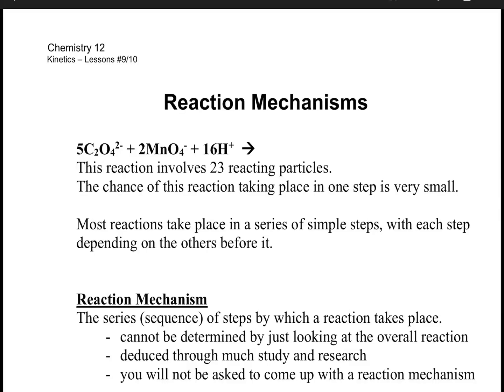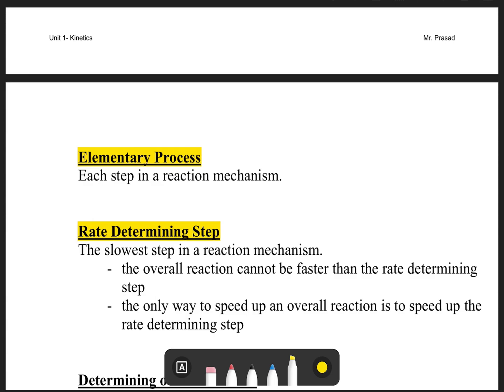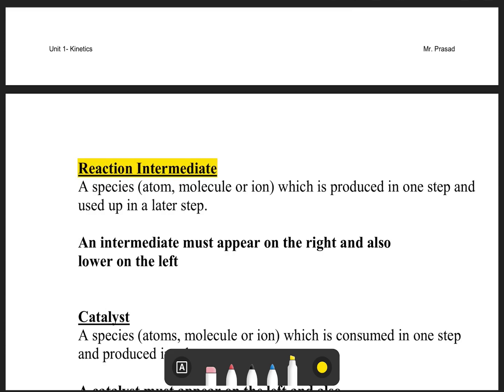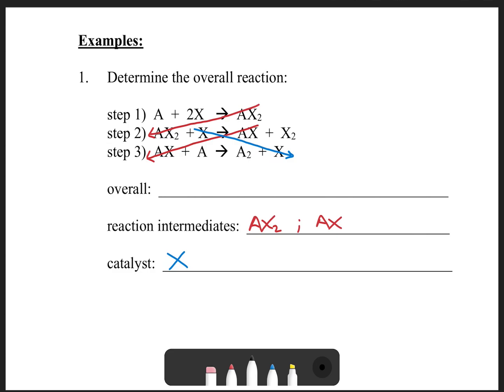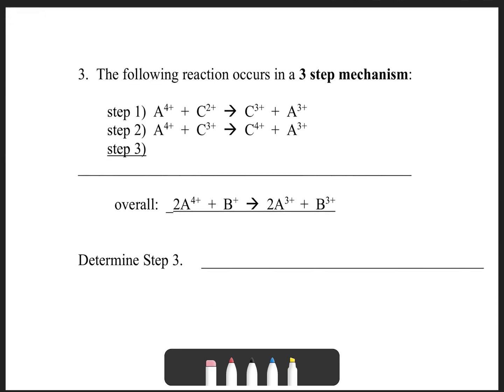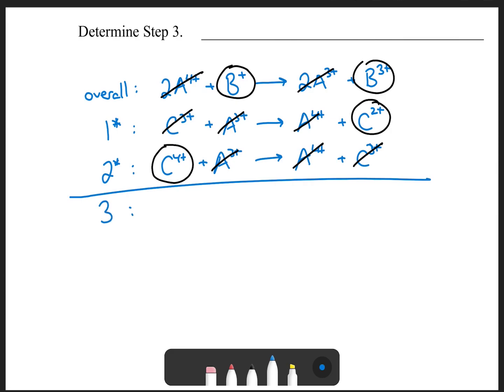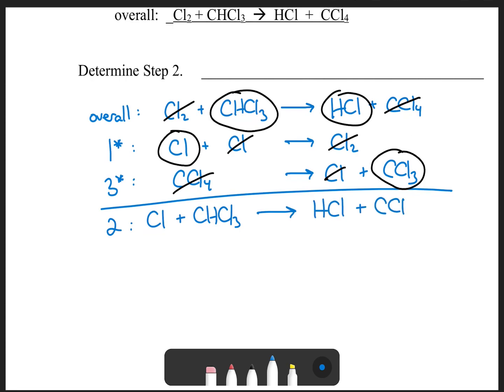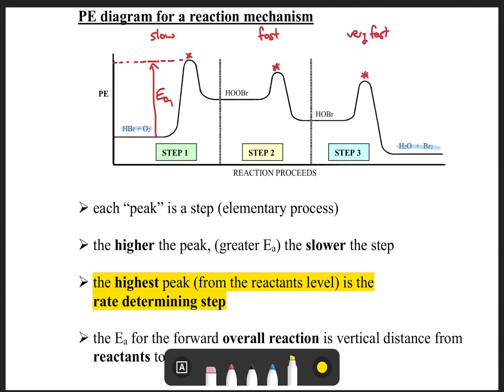BC Chemistry 12 Kinetics - Reaction Mechanisms